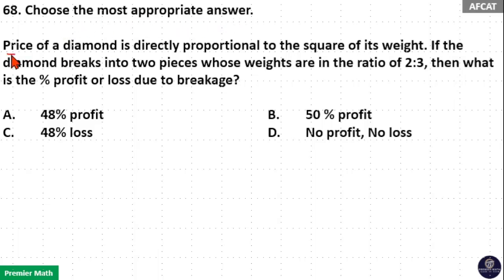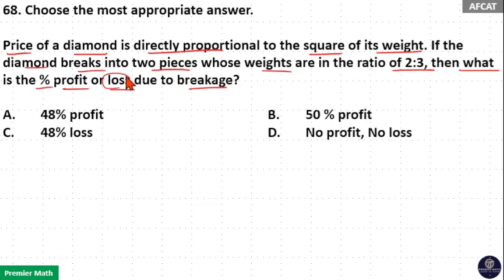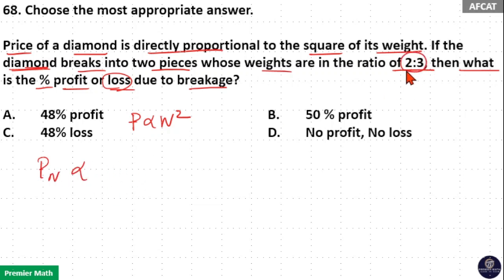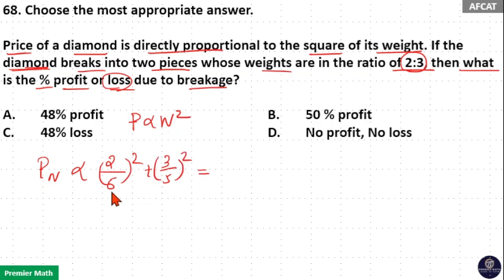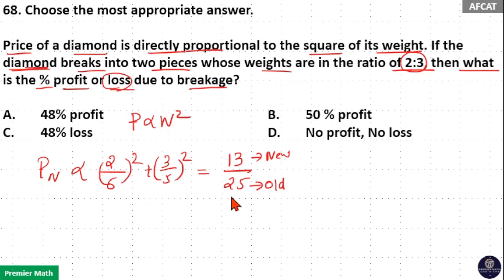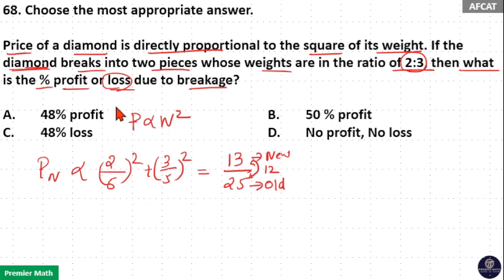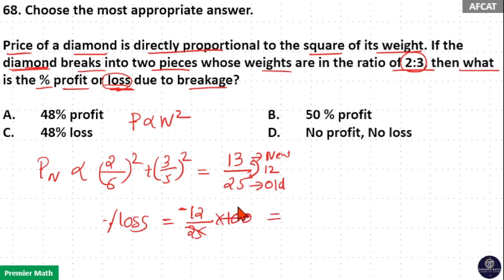Price of a diamond is directly proportional to the square of its weight. If the diamond breaks into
00:00 Price of a diamond is directly proportional to the square of its weight. If the diamond breaks into two pieces whose weights are in the ratio of 2:3, then what is the % profit or loss due to breakage?

A.  48% profit          B.  50 % profit
C.  48% loss          D.  No profit, No loss